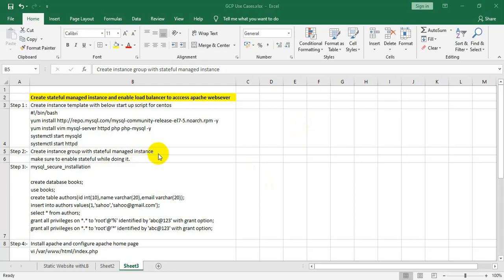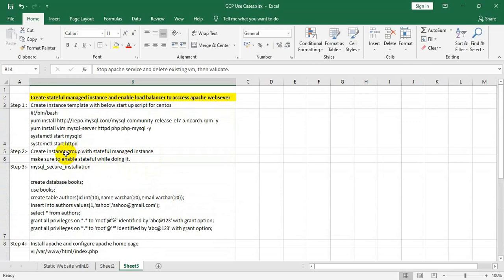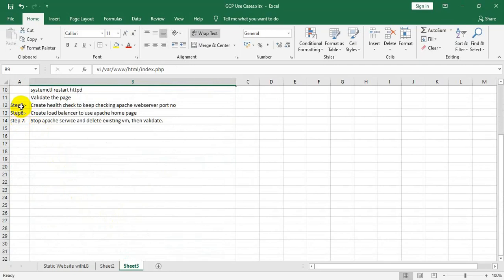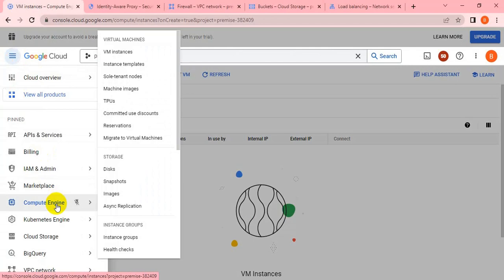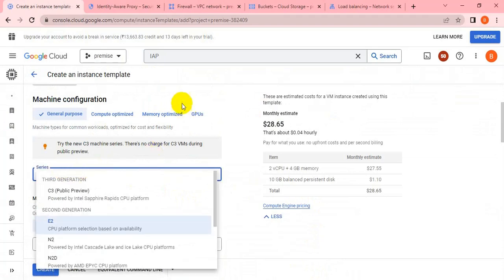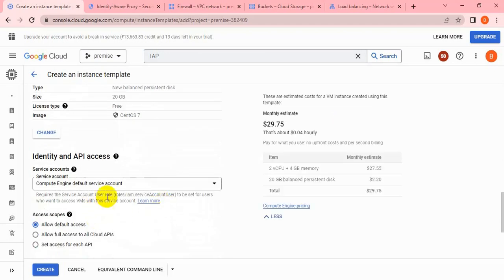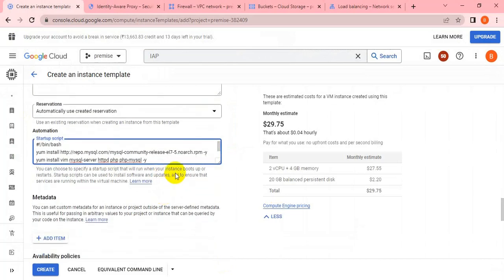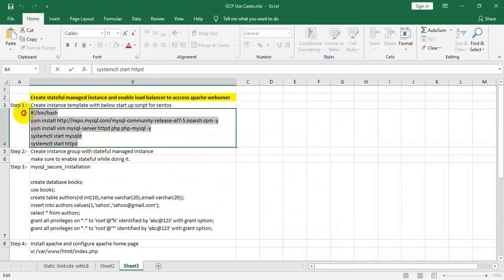Stateful managed instance using Load balancer-Apache-mysql in GCP | Step1 Create instance template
Create instance template with below start up script for centos
"#!/bin/bash
yum install vim mysql-server httpd php php-mysql -y
systemctl start mysqld